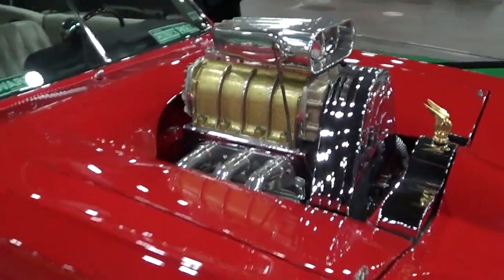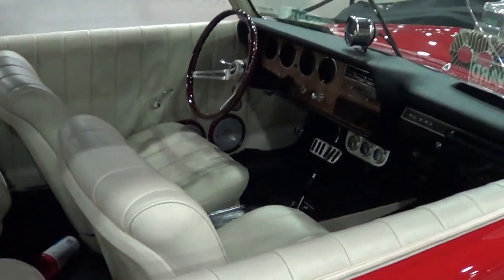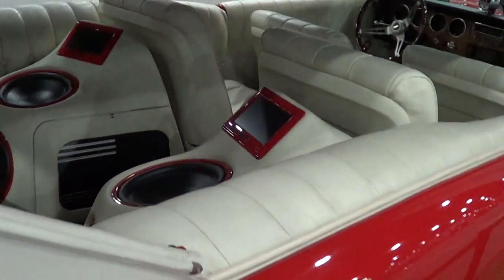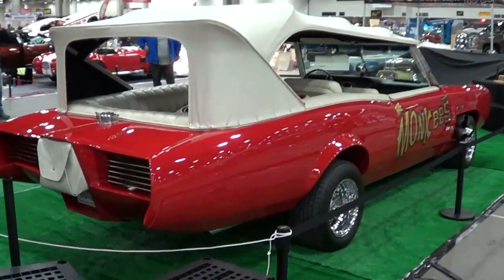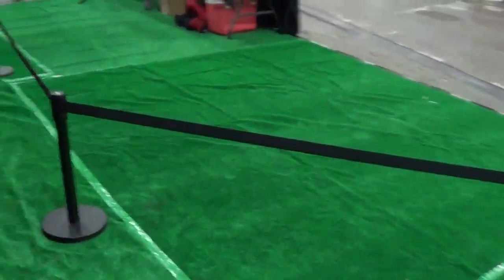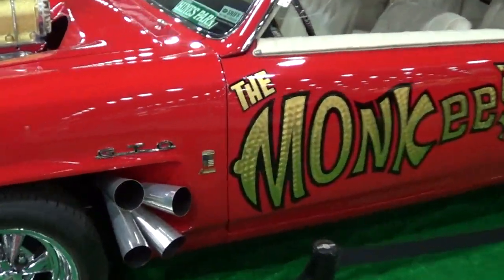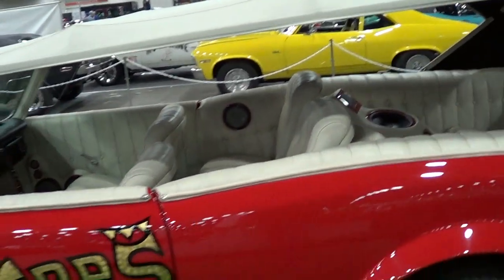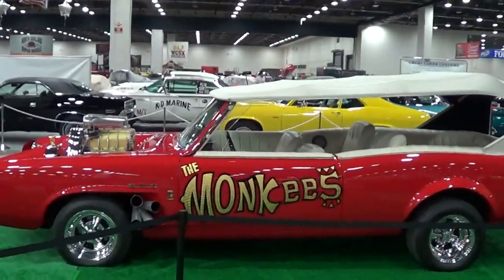Monkee Mobile Detroit 2013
The Monkeemobile from the Detroit AutoRama 2013. one of the most recognizable TV cars...growing up I was a big fan...I was glad to be able to see it in real life for the first time..very cool...check it out!...Make sure you follow me so that you don't miss any of the other cool cars I shot at this Show!!